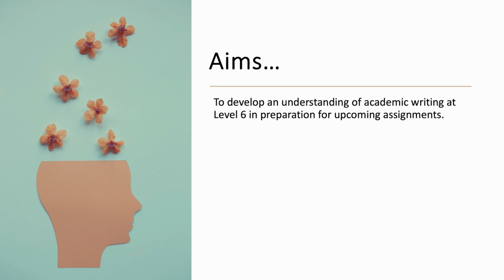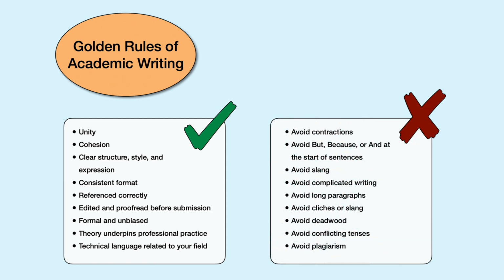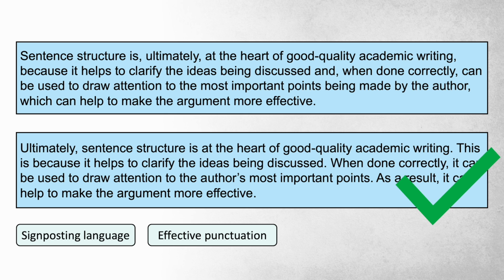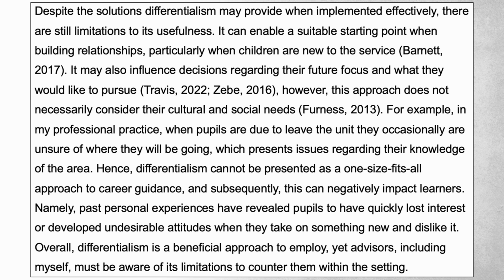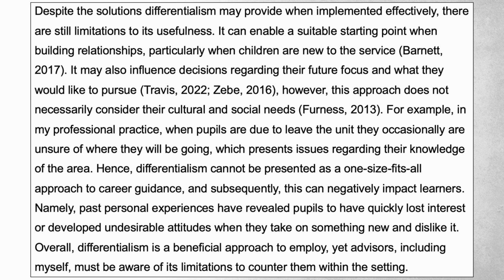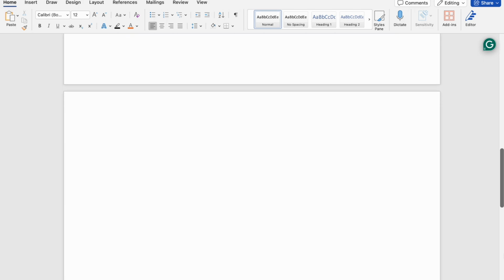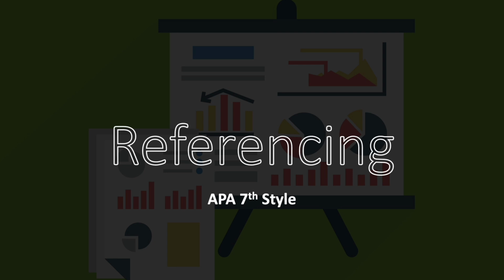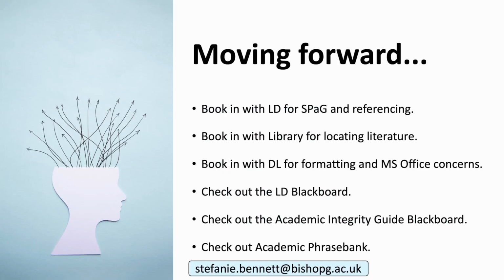Writing at Level 6 - Careers Apprenticeship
You don't have to watch this video start to finish. You can use the timestamps below and watch it a bit at a time. Grab a pen and paper as there are plenty of tasks throughout!

0:10 - Aims for the session
0:33 - Writing at Level 6 (expectations)
2:08 - Golden rules of academic writing and what not to do
4:36 - Task 1 - Command Words. Can you match the command word with its description?
5:37 - Finding that flow - Tasks (Syntax, signposting words, effective punctuation) and direct quotes/paraphrasing (what's better to do and why?)
9:34 - Example of poor academic writing (paragraph)
10:28 - How a poor example might look with some tweaks
11:09 -  What a good example of academic writing might look like (complete rejig of original paragraph)
13:43 - Academic Phrasebank for all your sentence starter needs!
14:51 - Task 2 - Command Words. Can you match the command word with its description?
15:40 - Let's get critical! Examples of criticality in academic writing.
16:45 - Task 3 - Descriptive or Critical? You decide!
19:02 - Final task - which paragraph is stronger in terms of academic practice/conventions? Why?
19:46 - Answers  - this shows you why one paragraph is stronger but also how the other COULD be the strongest.
20:33 - A quick guide to citing and referencing books and journals in APA 7th.
23:57 - Final tips for moving forward